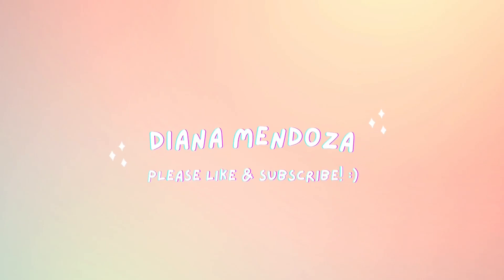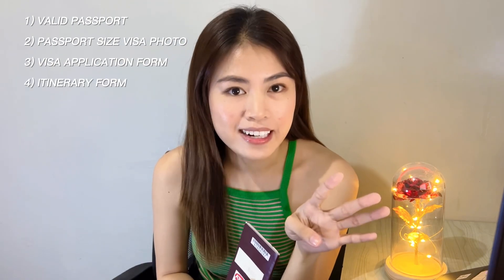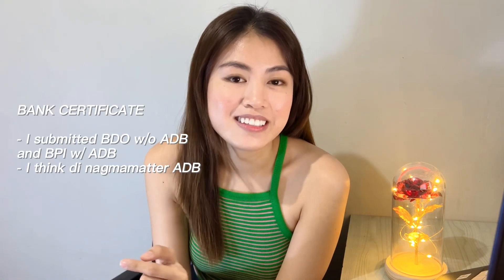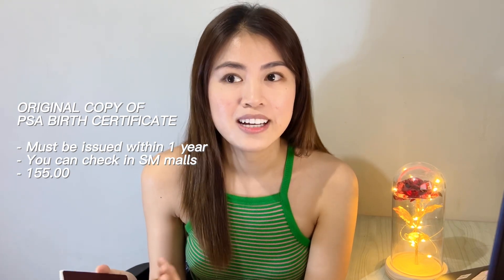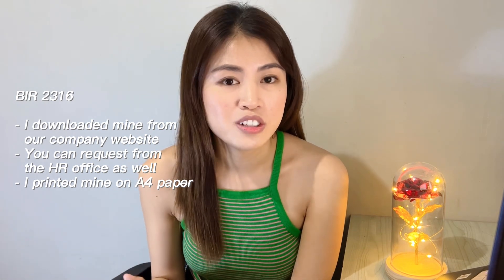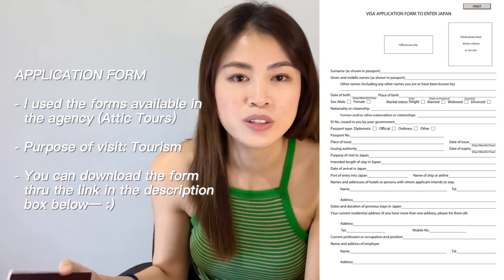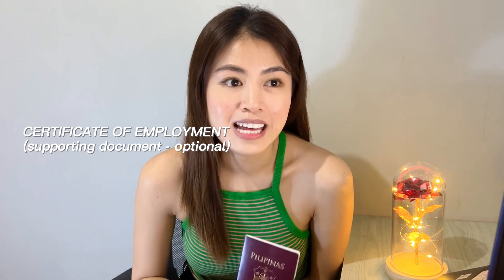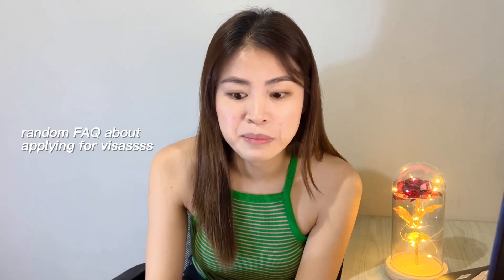detailed japan tourist visa requirements! ++ tips for a higher chance of approval 🥳🇯🇵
Hi guys! Sharing with you my experience on my Japan tourist visa application. Super dali lang kaya apply na rin kayo!!! Let me know if you have questions ❤️❤️❤️

REQUIREMENTS:

- Passport size  visa photo - to be attached in the
application form (35mm x 45mm, 145.00 in Photoline)

- Bank certificate - w/ or w/o ADB

- PSA birth certificate (original copy) - can be requested in SM malls

- BIR 2316 - can be requested from your HR (w/ signature, printed in A4)

- Passport - validity date, no torn pages, no pen markings, no stains

- COE - supporting document only (printed in A4)

- Single entry visa processing payment - 1,300.00

- LBC delivery fee - 300.00

• How Wonderful - Muspace
• Grimy Cultivar - DJ BAI